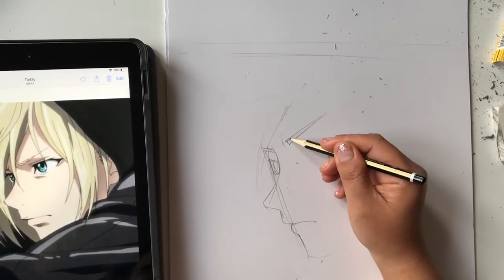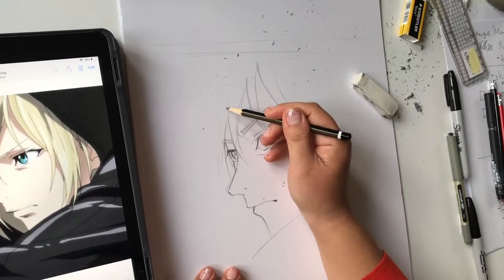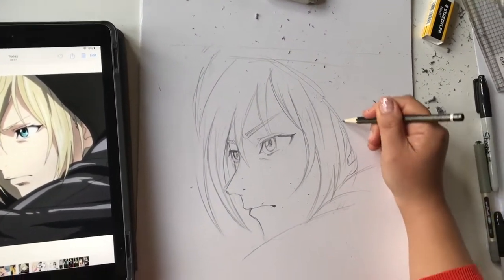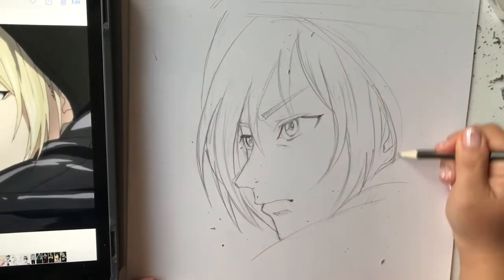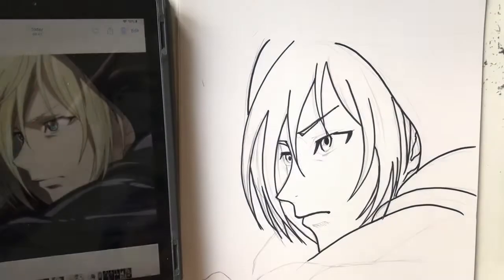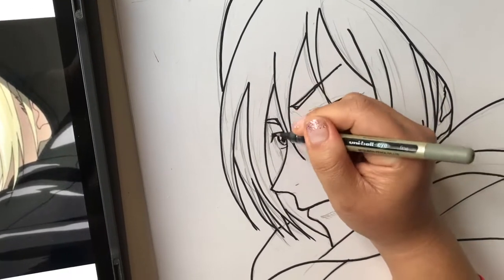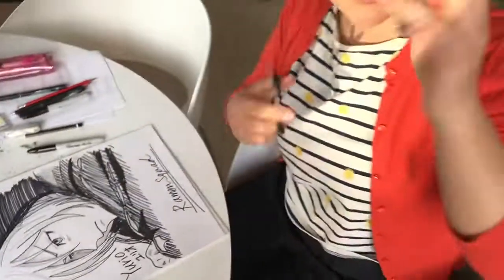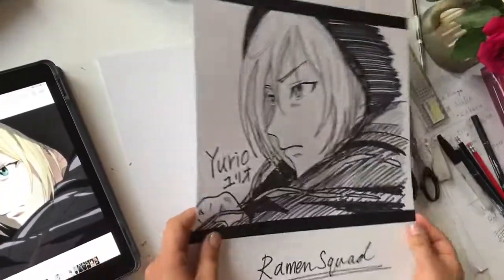Manga tutorial - Yuri!!! On Ice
School closure special Manga tutorial.  Yuri!!! (you can watch episode 1 - 4 here) Hope you enjoy drawing!

These are the basic drawing materials I use for my videos!
Staedtler pencils and eraser:

Uni Ball Eye Broad:

mt Washi tape black: